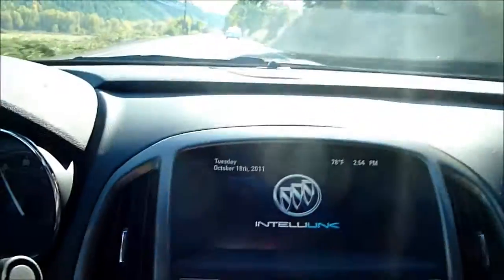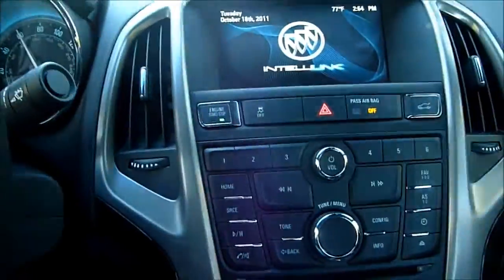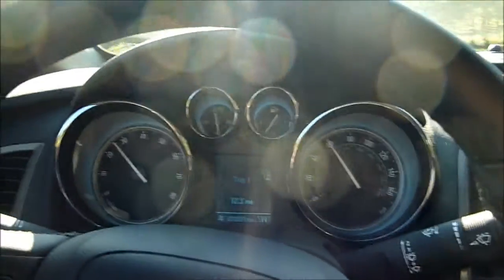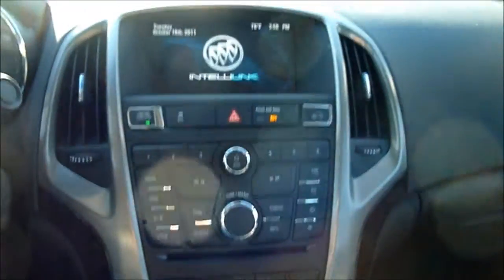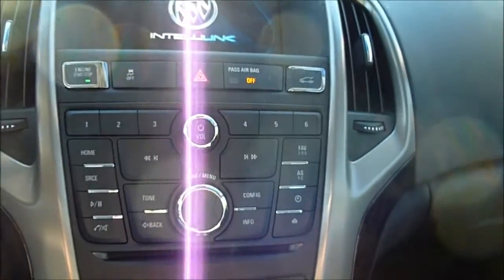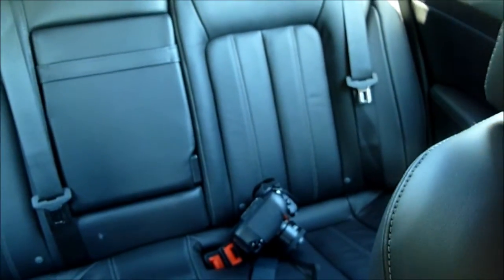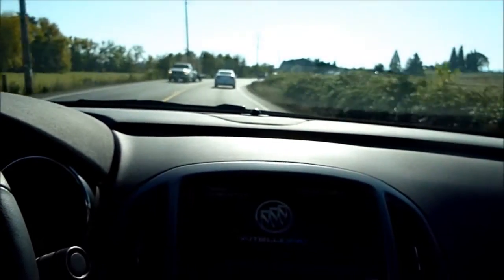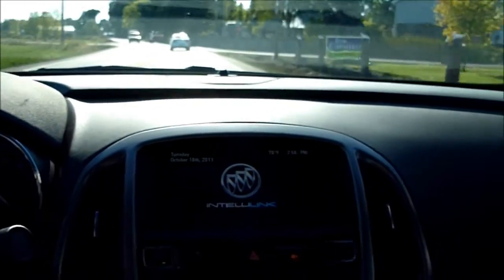2012 Buick Verano - First Impressions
2012 Buick Verano - First Impressions